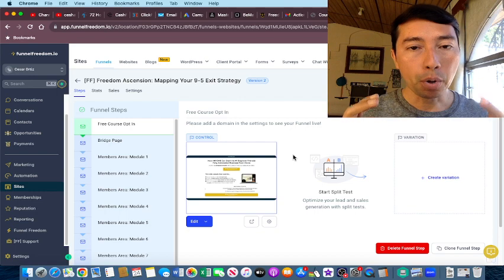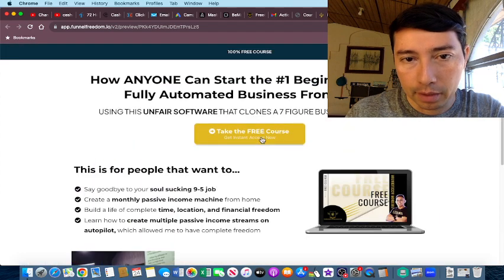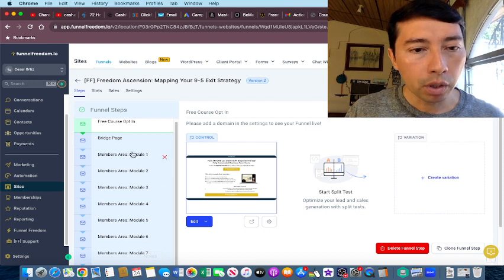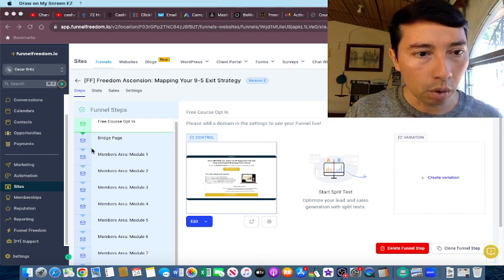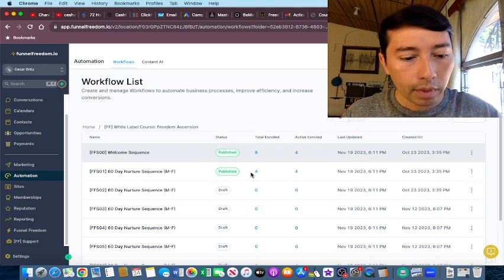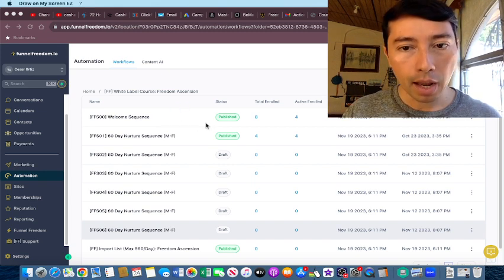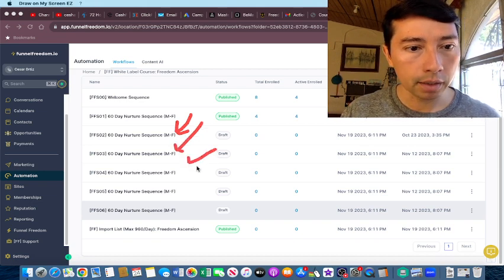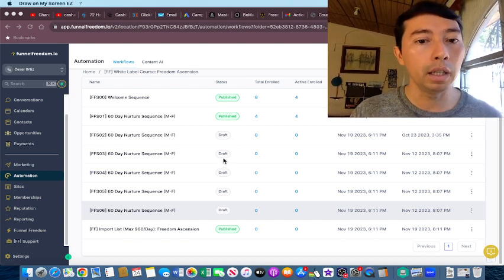Promote Legendary Marketer with Funnel Freedom Affiliate marketing software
In this video I'll show you how you can promote Legendary Marketer with Funnel Freedom.

It's important to be persistent when you start with this business model.

The business model is simple but it takes time when you are a beginner.

Because you need to learn the skills on how to market, how to promote, and drive traffic to your offers.

I think this is a great business model if you want to achieve financial and time freedom because you can build multiple income streams.

With this new software Funnelfreedom.io, we are going to be able to promote multiple products with one click.

UNFAIR TOOLS TO RANK MY YOUTUBE VIDEOS FAST